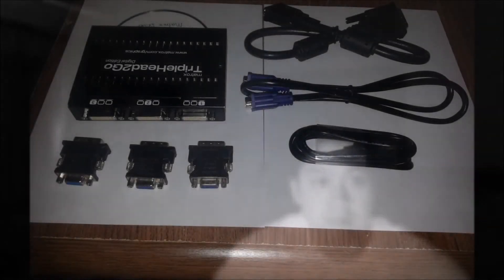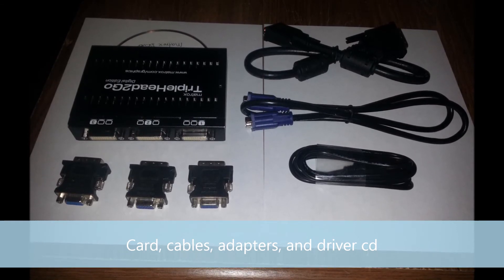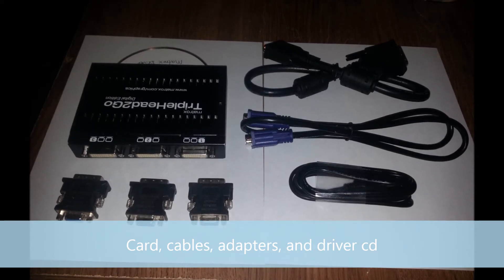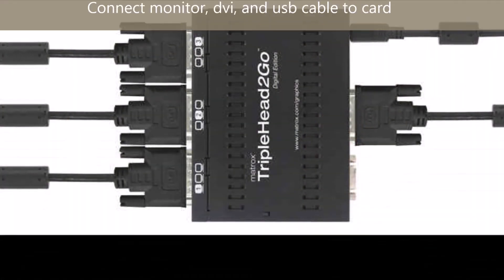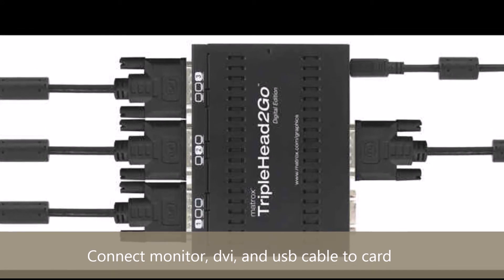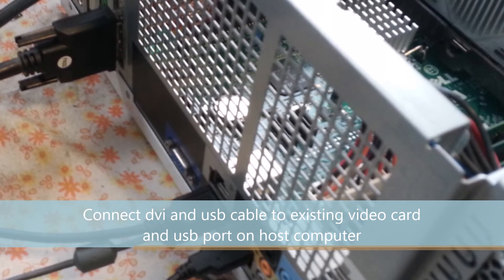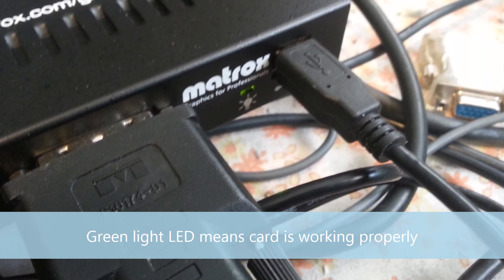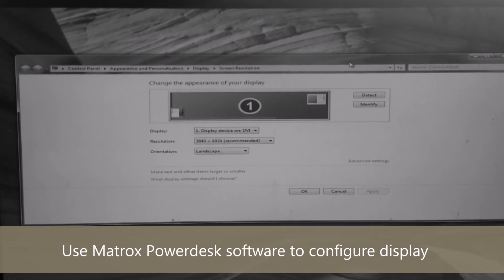triplehead2go digital setup for dummies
Detailed instructions for setting up a matrox triplehead2go digital video card.